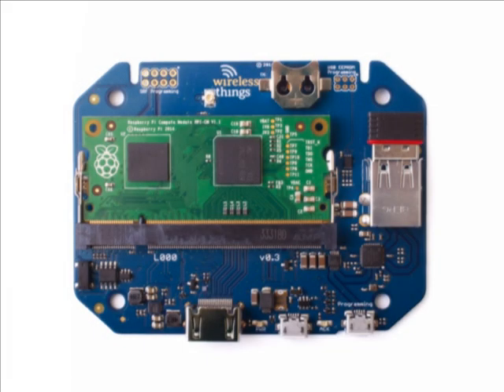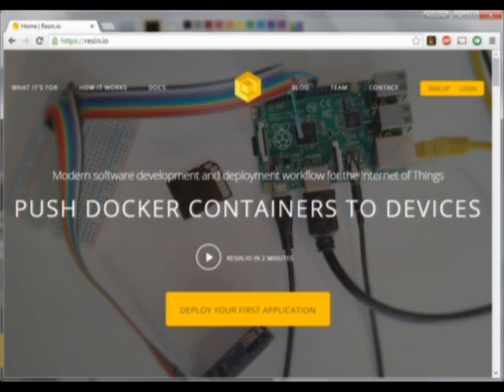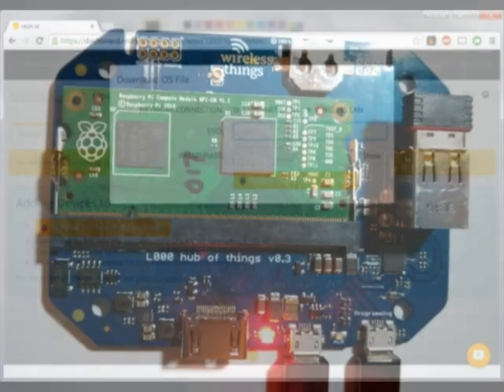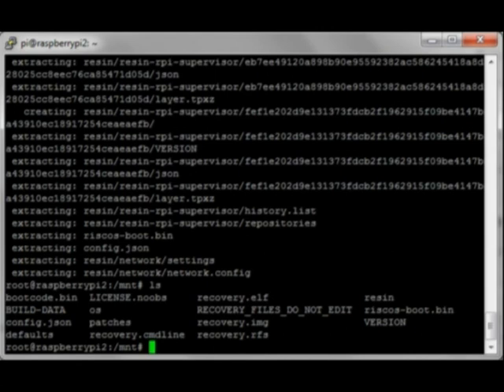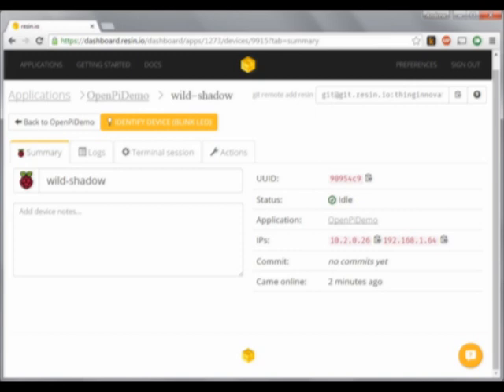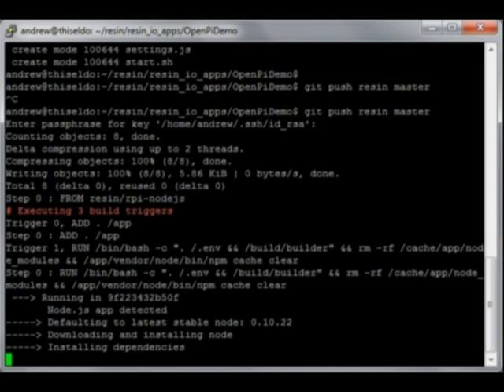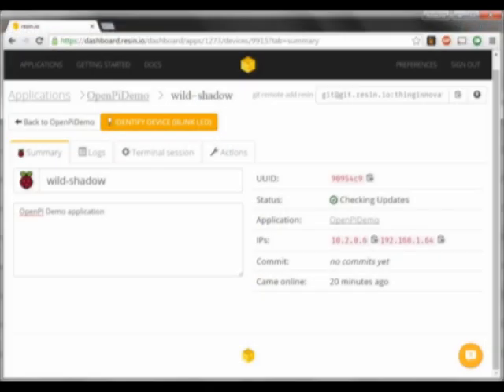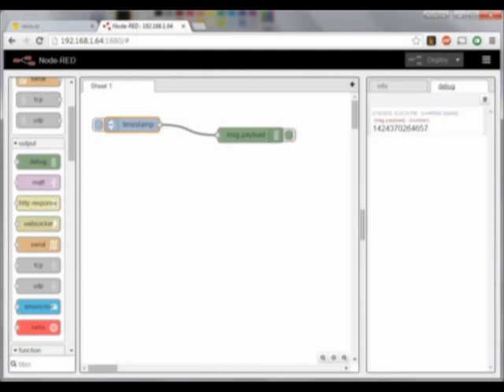Wireless Things OpenPi and Resin demonstration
A quick demonstration of how I setup Resin.io on a Wireless Things OpenPi to run Node-RED.